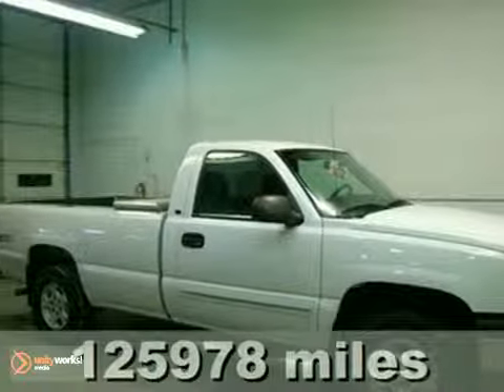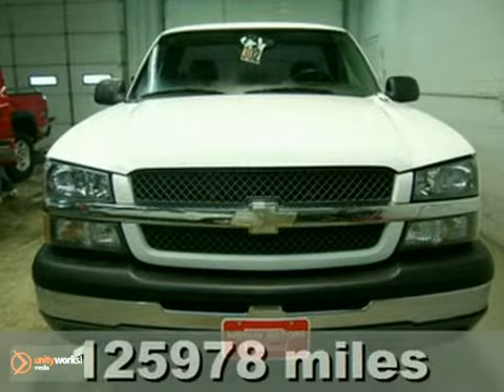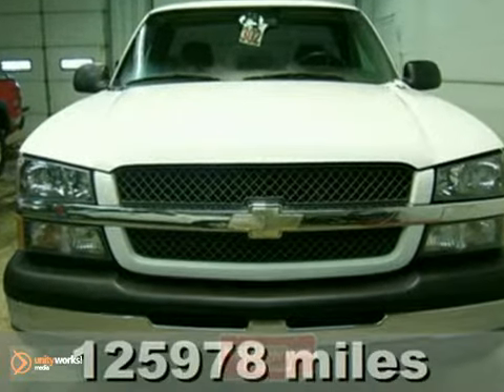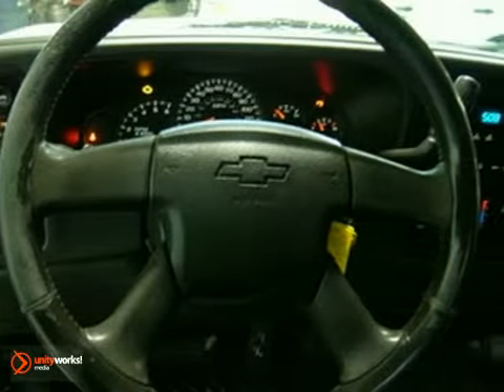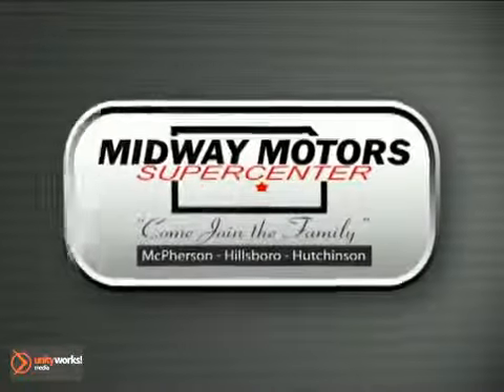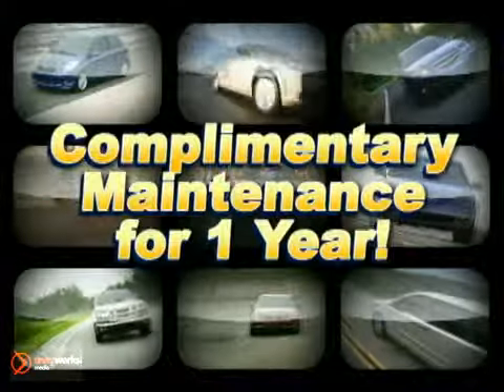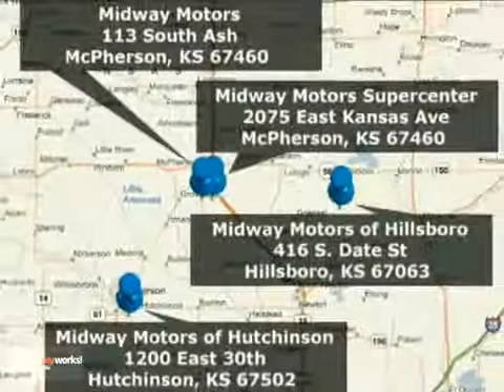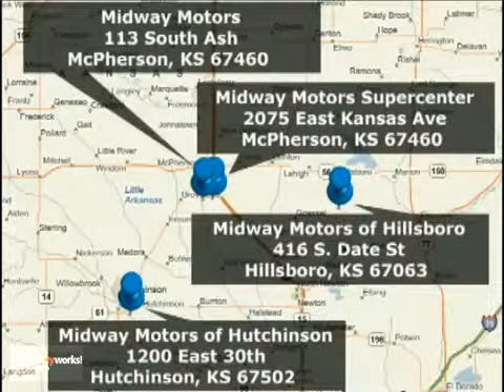2003 Chevrolet Silverado 1500 1G073B in McPherson - SOLD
SOLD - If you are looking for real value on a great used car, Midway Motors invites you to come in and test drive this 2003 Chevrolet Silverado 1500, stock# 1G073B. We are conveniently located near McPherson Lindsborg, KS and known for our great selection, reliability and quality. Come take a look at this 2003 Chevrolet Silverado 1500 today.

Midway Motors
2075 East Kansas
McPherson Lindsborg KS, video

Talk about tough! Dare to compare! How enticing is this rugged 2003 Chevrolet Silverado 1500? A deal like this, on such a durable truck, does not come up for grabs very often, so you better act fast.